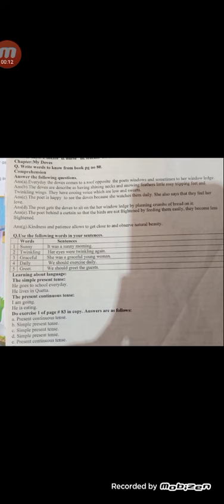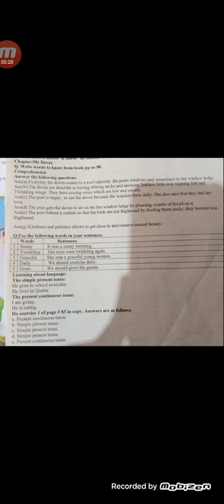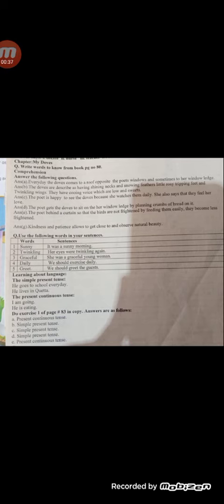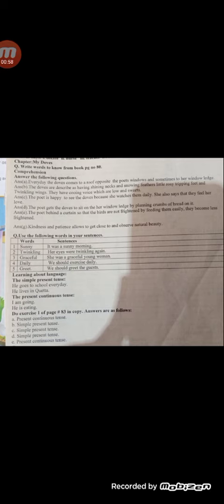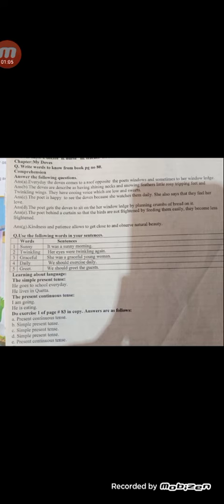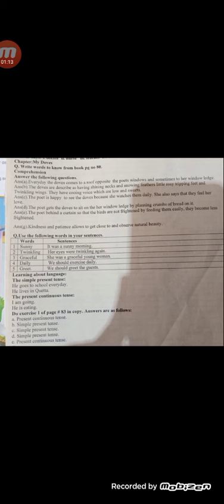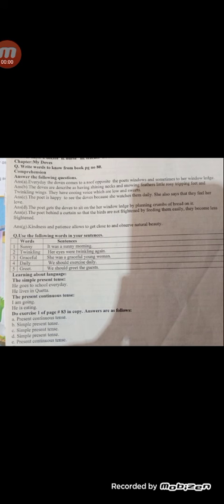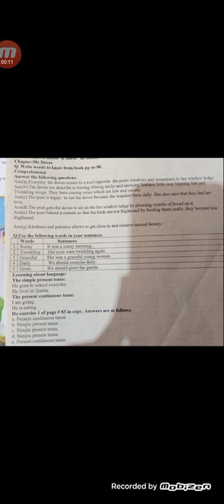class 4 English my doves part 11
Video from Chemist Anisa. 👩‍🔬⚗️